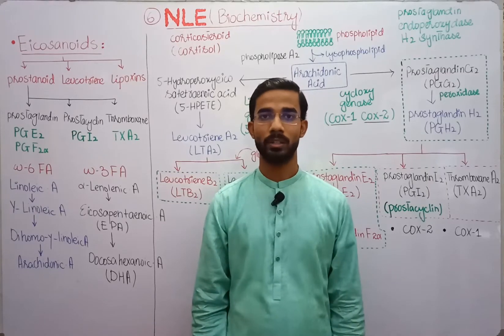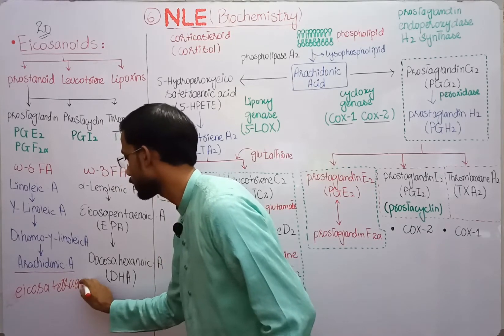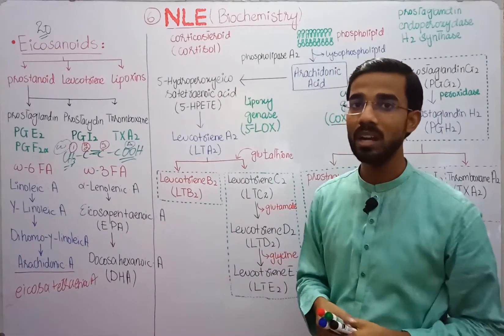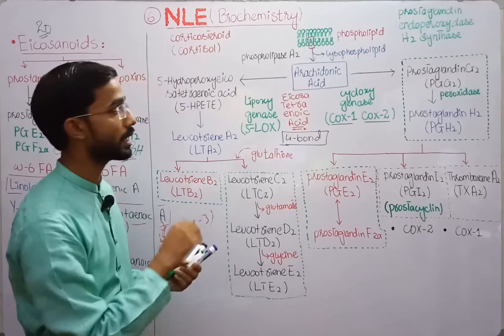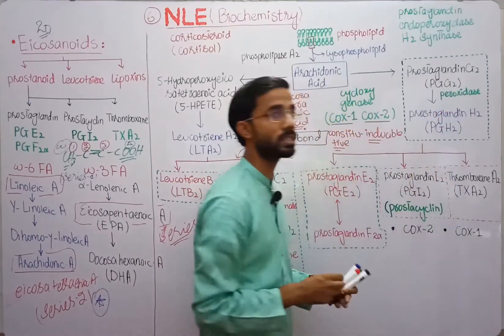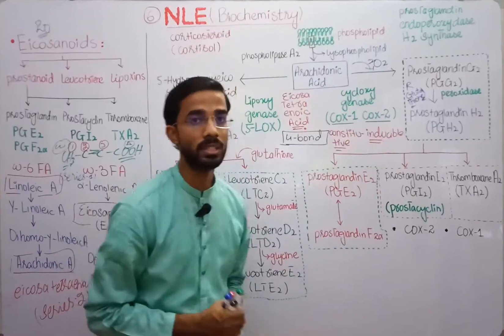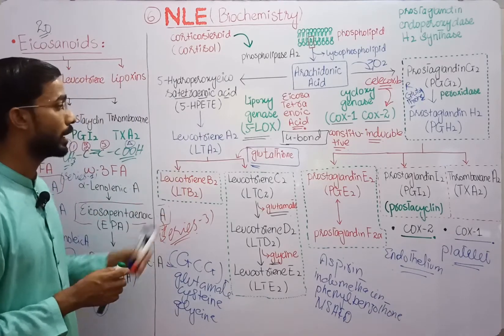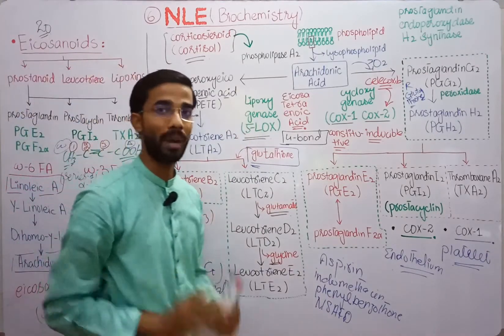EICOSANOIDS eicosanoid prostaglandin thromboxane leucotrienes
Hi! Guys Med Lecto provides conceptual medical lectures for the perfection in medical field. !!
                                                           ECOSANOIDS
* Prostanoid (prostaglandin + thromboxane)
* Leucotrienes
* Lipoxins
                                                            FUNCTIONS
* Prostaglandin I2 = vasodilation + inhibit platelet plug formation
* Thromboxane A2 = vasoconstriction + promote platelet plug formation
* Prostaglandin E2 = uterine contraction + fever + pain
* Prostaglandin F2a = uterine contraction
* Leucotrienes B2 = chemotactic + adhesion of WBCs
* Leucotrienes C2/D2/E2 = Asthma+ seasonal allergies